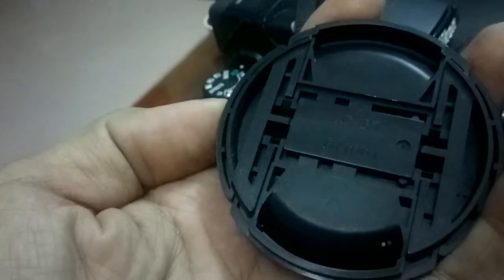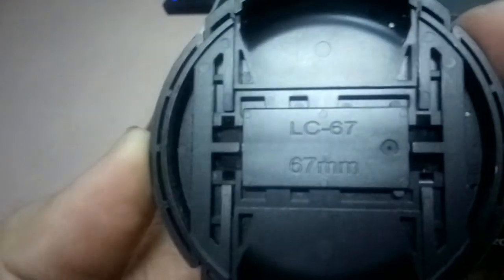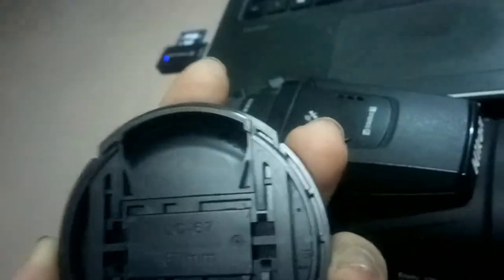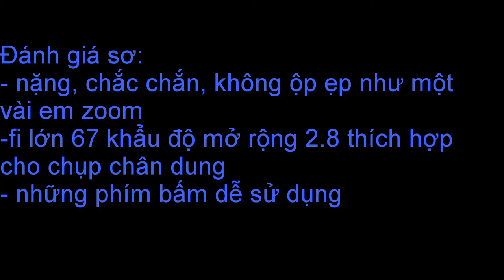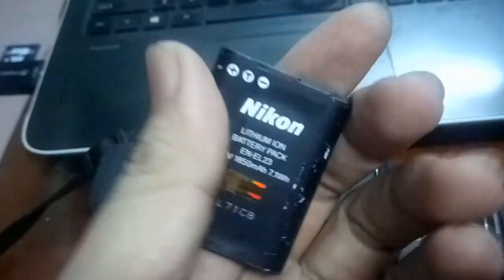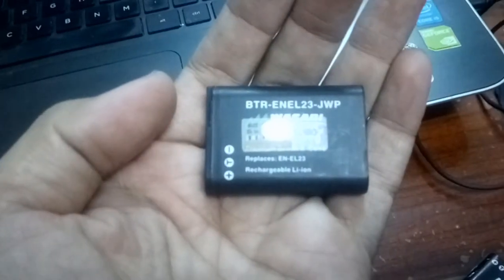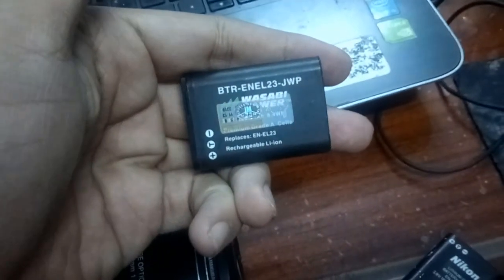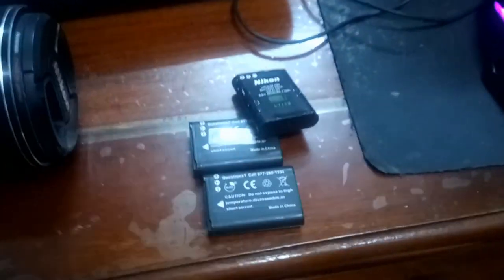nikon p 900 giới thiệu máy, pin, thẻ nhớ dùng cho máy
Review Lens Carl Zeiss Pancorlar Electric MC 50mm/f1.8- fix 50mm of carl zeiss so great
Vintage offical
Thank you for following the channel.
sub_confirmation=1
☞ Google Plus :